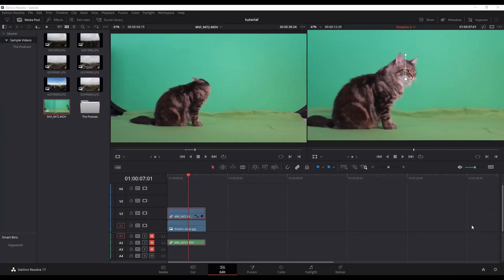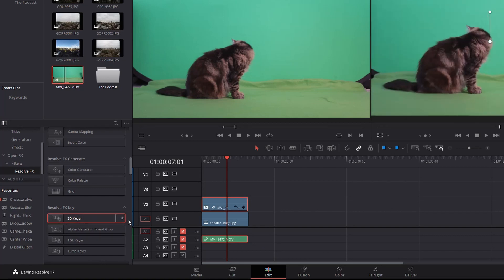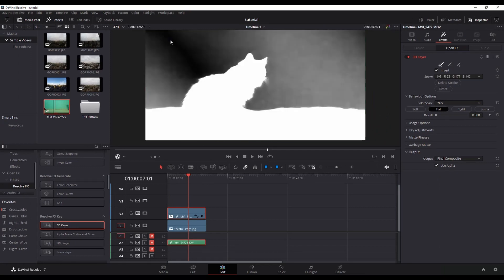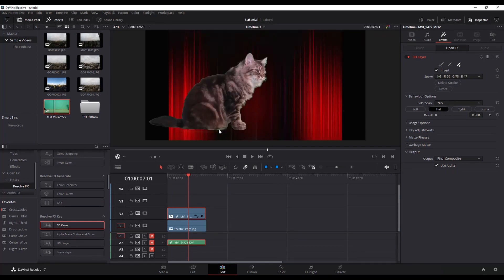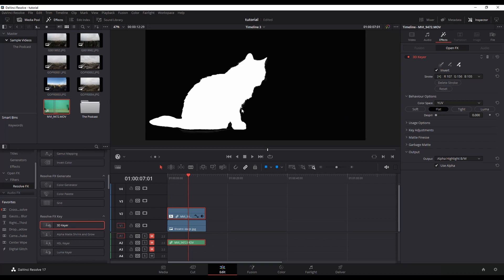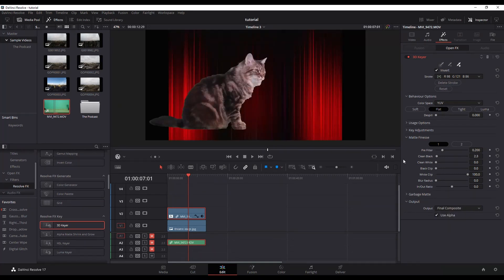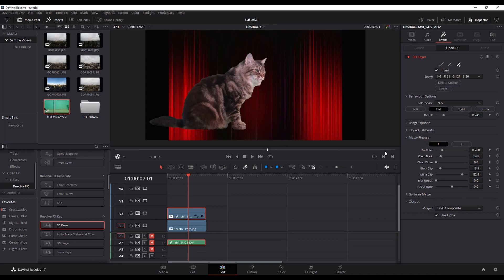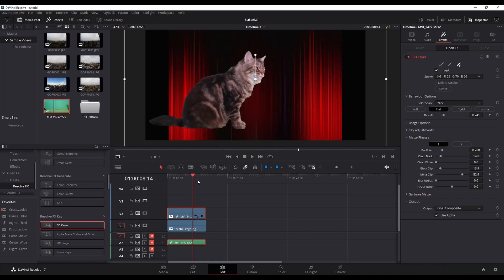How to Edit and Remove Green Screen in DaVinci Resolve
This tutorial will show you how to edit and remove green screen in DaVinci Resolve in the edit page.